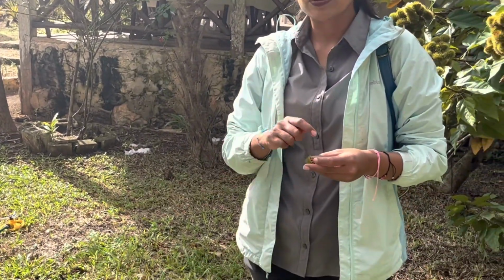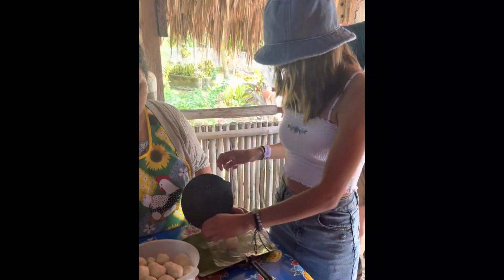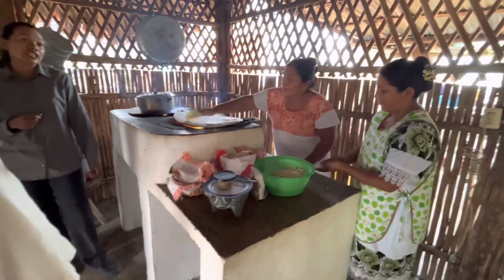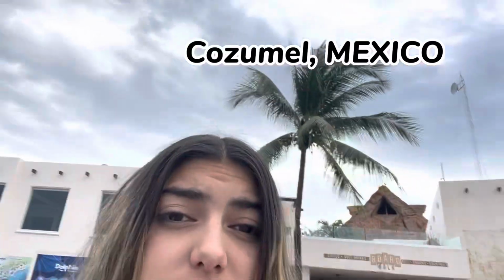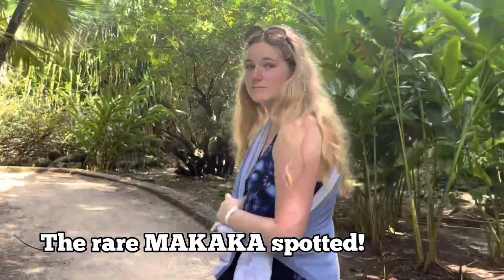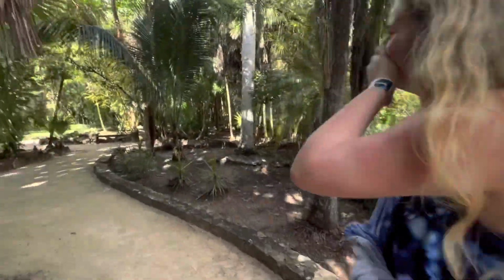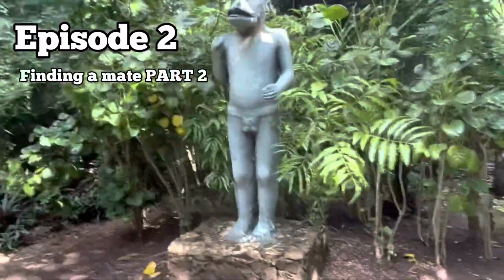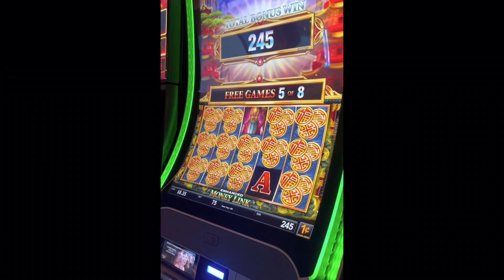WENT ON A CRUISE PART 2!!